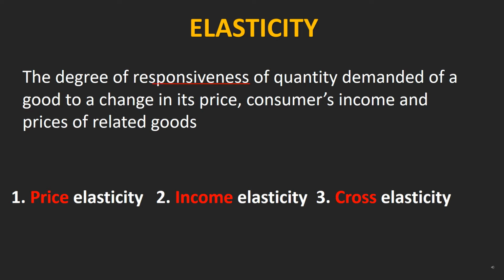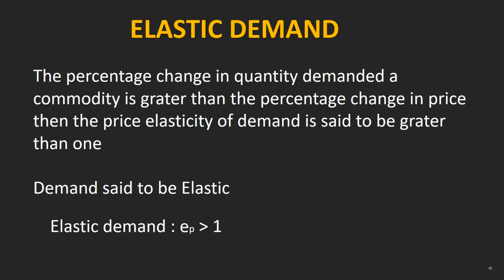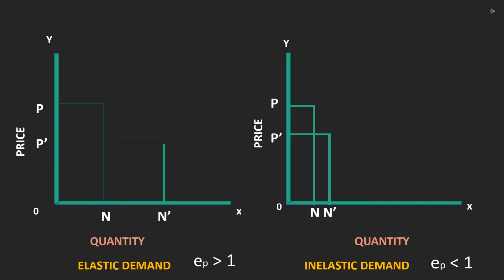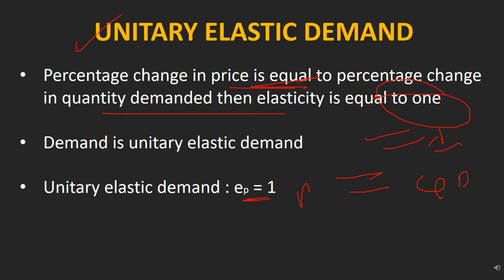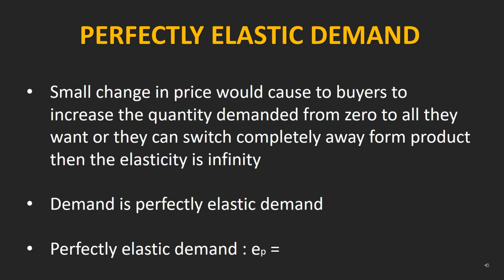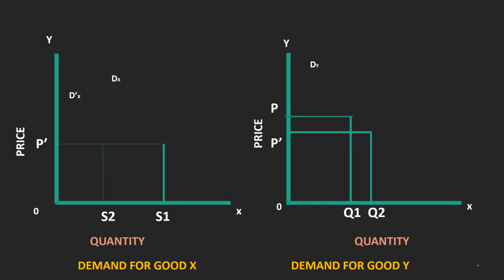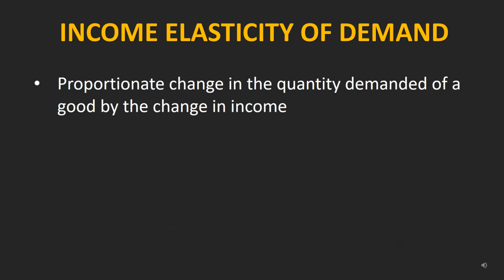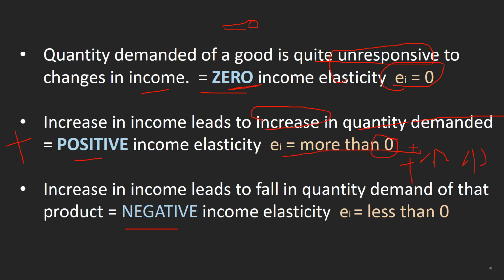Elasticity of demand | Micro economics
hello friends,
this is the elasticity of demand video for you friends